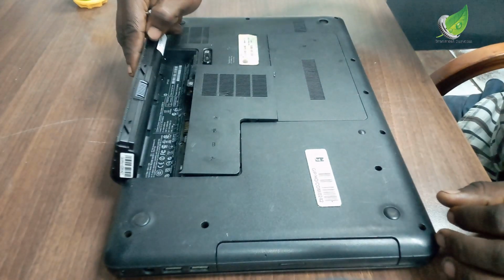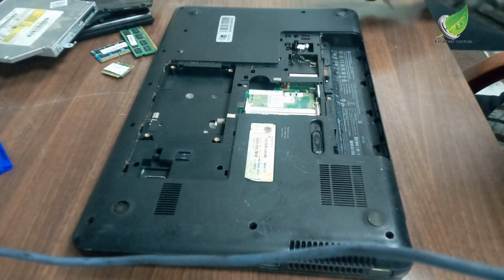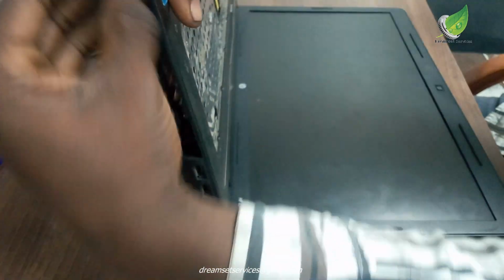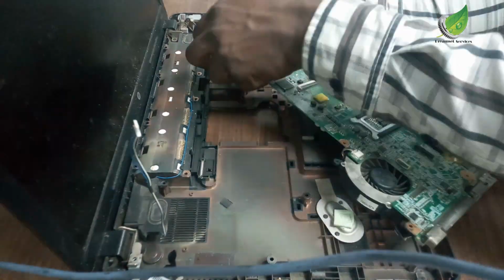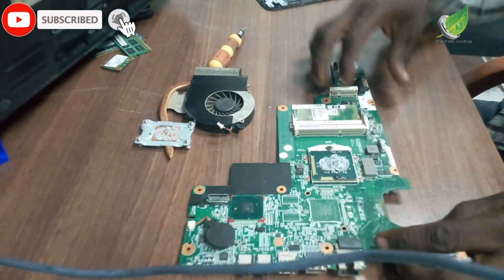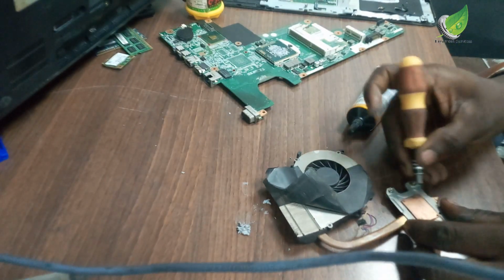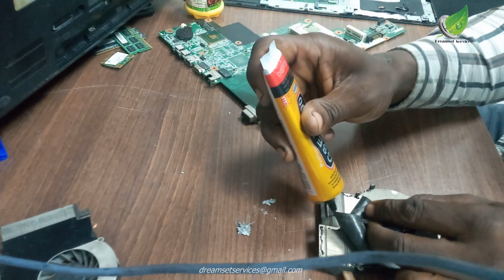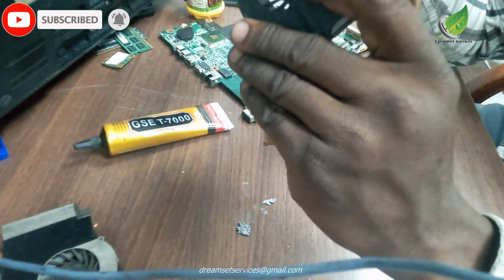Over Heating & Slow PC Repair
In this video i will show you how to fix any computer that gets hot  and also slow.